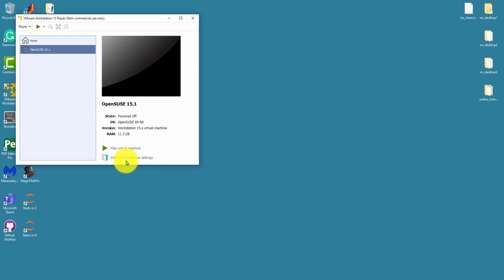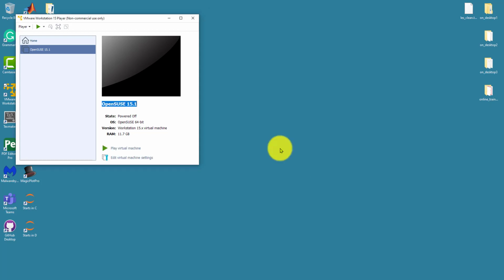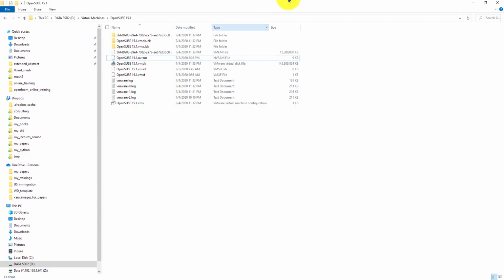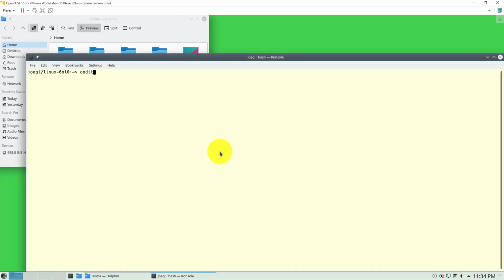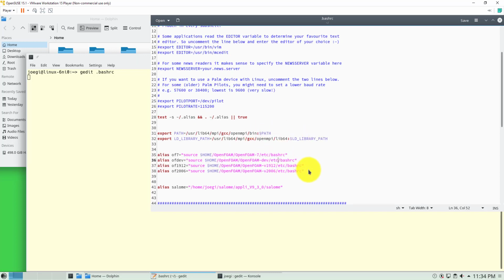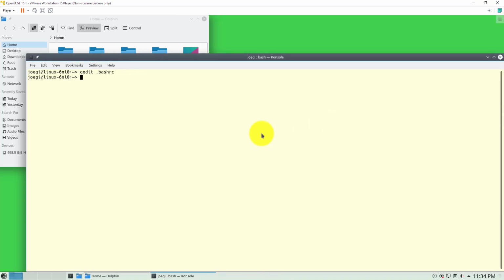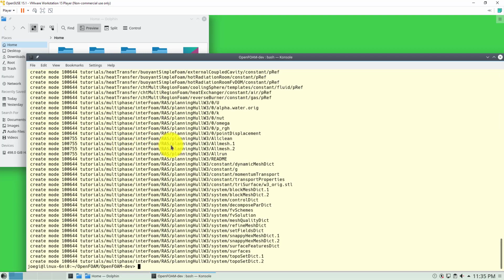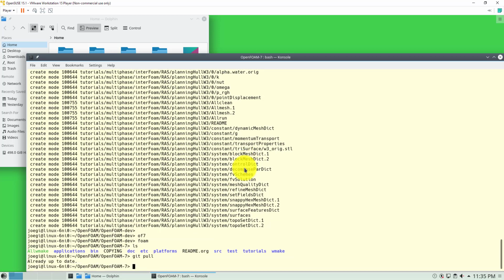Final comments on installing Linux virtual machine - OpenFOAM | Back in 2020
Final comments on installing Linux virtual machine - OpenFOAM - Dakota

The host operating system is Windows 10 and the guest operating system is Linux OpenSUSE Leap 15.1.

 To create the virtual machine we use VMWare workstation-player.